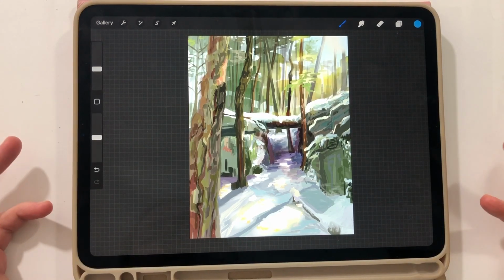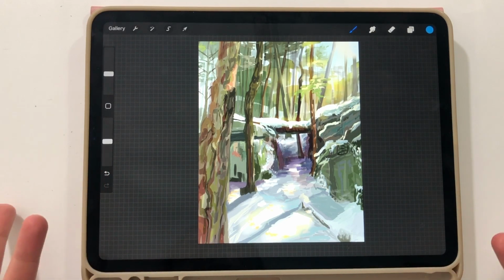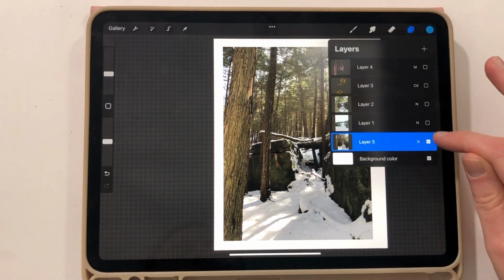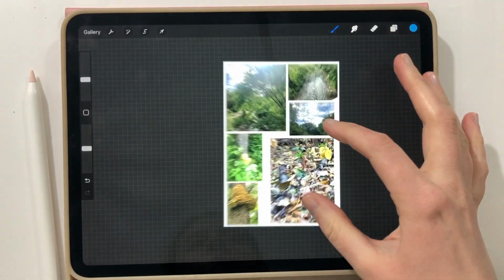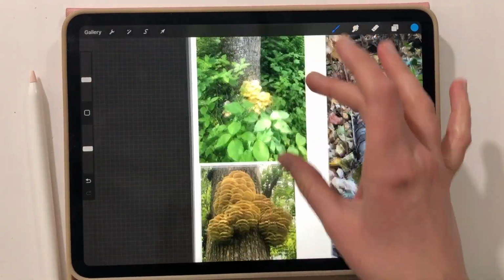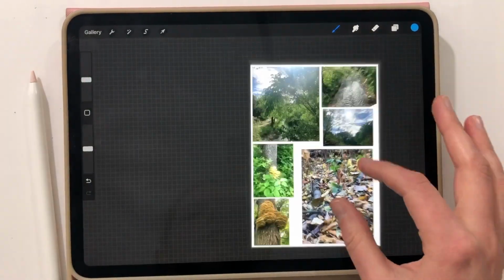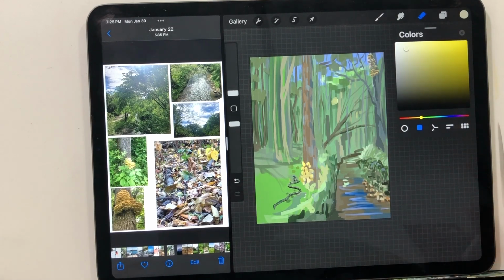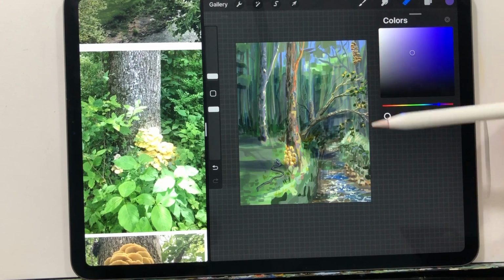Using Reference with Procreate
Using Reference for Procreate Landscapes
Reference is important when creating representational art. It can make your work look more realistic and grounded in life. In this video I’ll explain how to use a single reference photo (and how to change it to make it fit your artistic decisions) and how to use multiple reference images to make a new image. I will go over my process when creating with Procreate. All the reference photos I am using today are my own personal photos and I highly suggest you start taking your own photos (watch the video to learn why!) Thanks for your support, and please comment if this video was helpful or if you have questions!

RECOMMENDED VIDEOS:
Procreate Landscape Zelda Landscape: Zelda Night Landscape Speedpaint